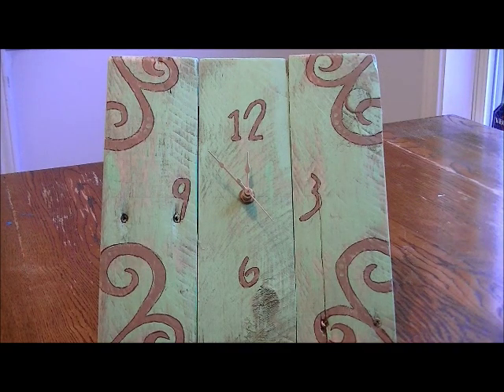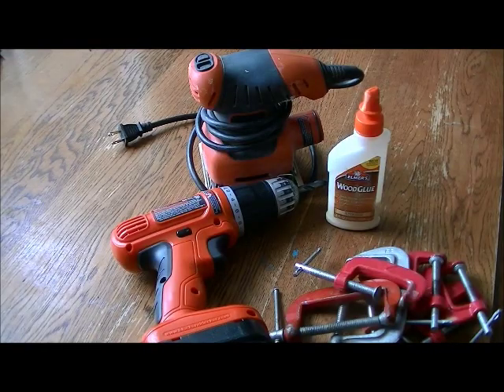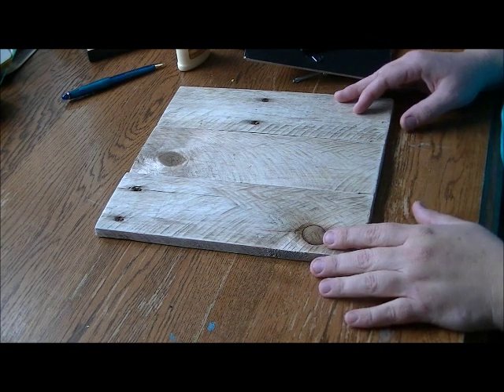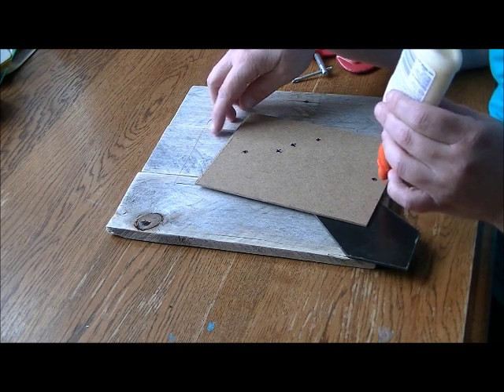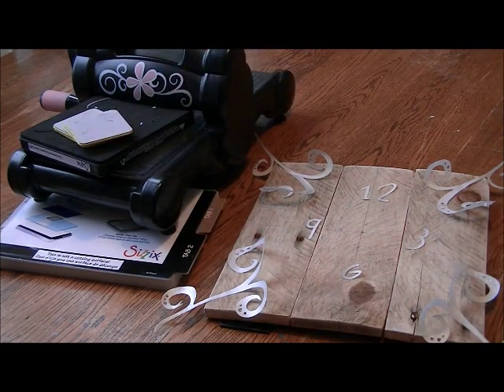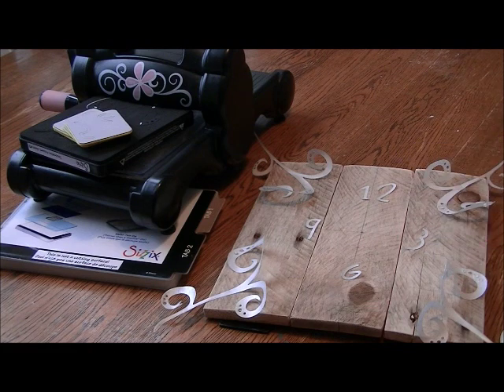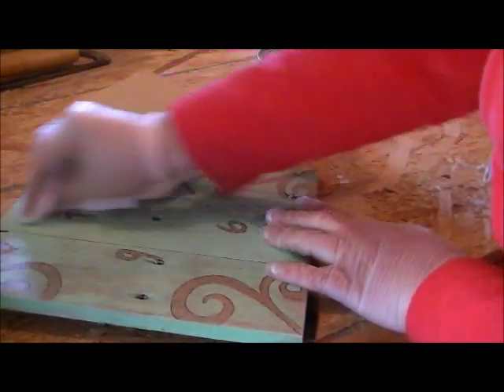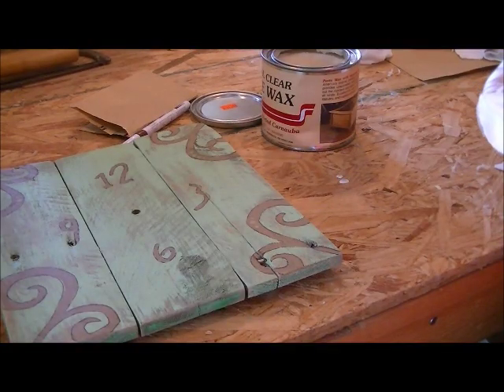How to Make a Wood Pallet Clock on an Easel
In this video I will show you how to make a wood pallet clock with an easel.  You'll not only see how I made this one of a kind piece but you'll stumble with me through the thought process that goes along with upcycling old stuff into something new.